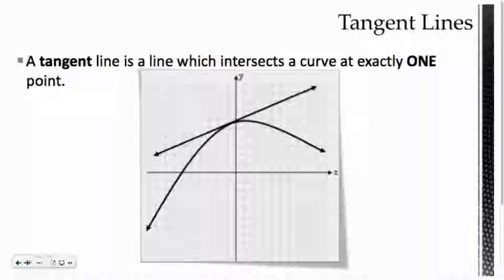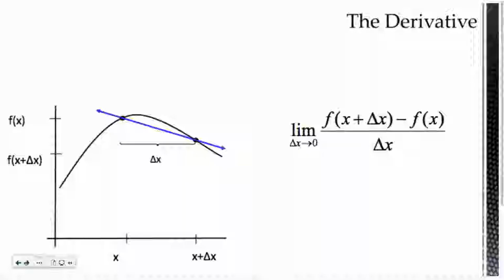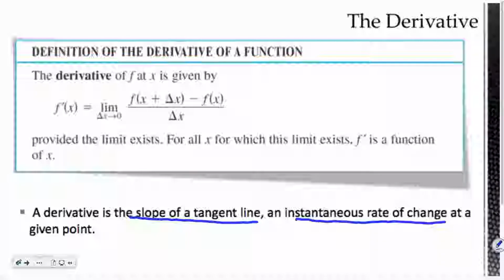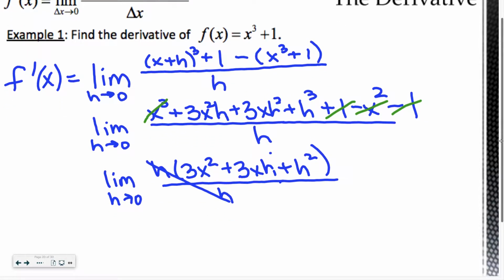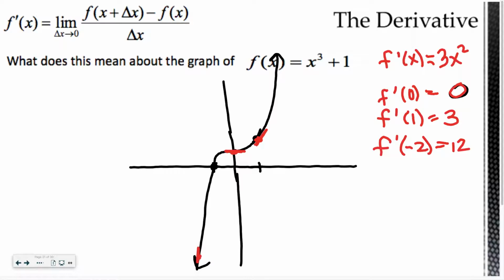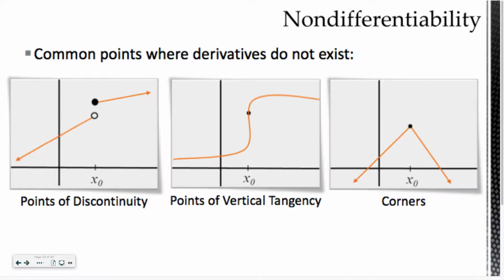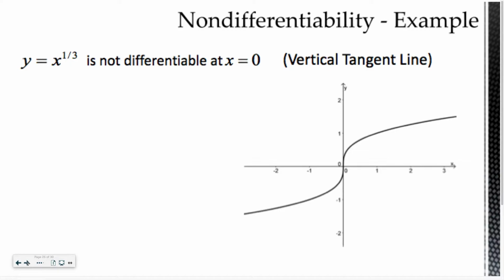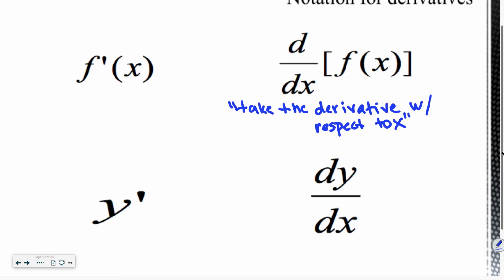2.1a (9/12/18) AP Calc AB